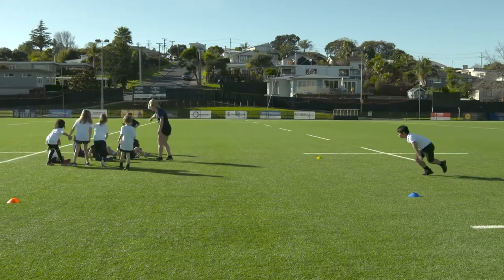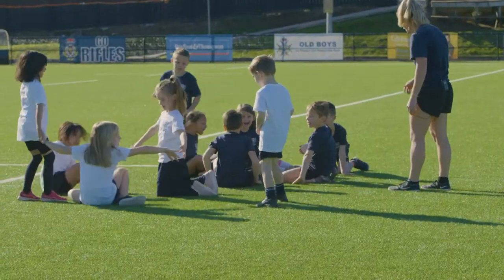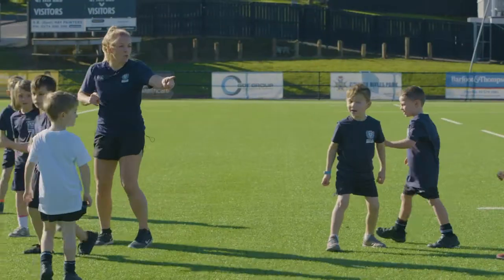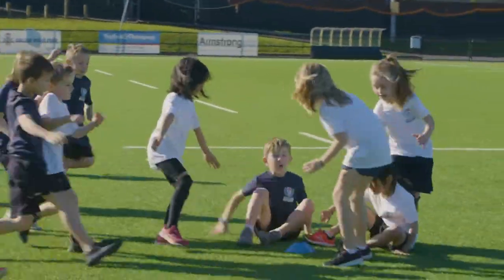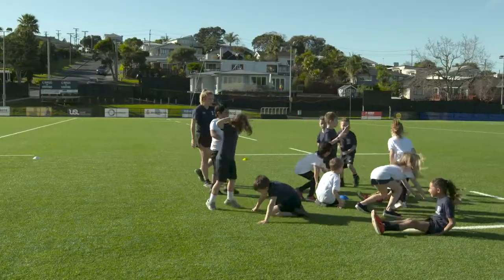4 Corners Shapes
4 Corners Shapes